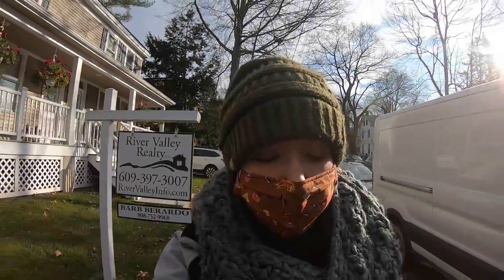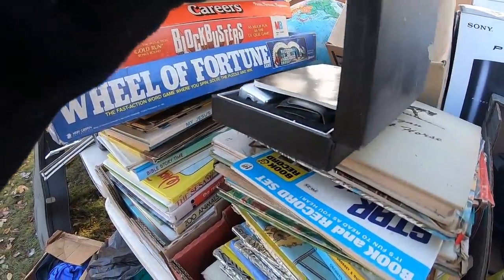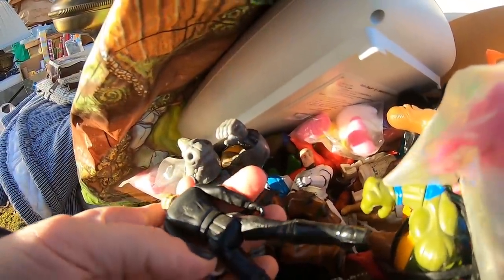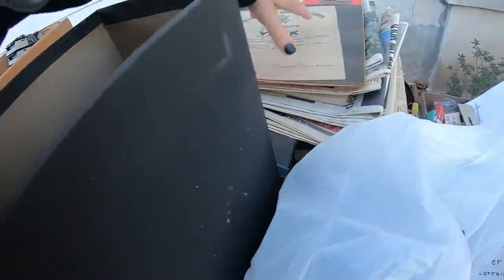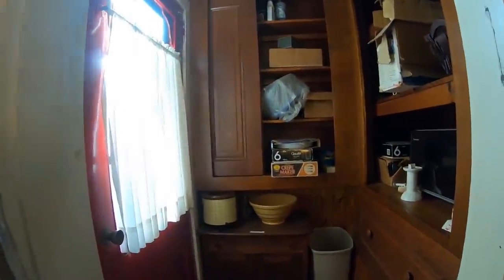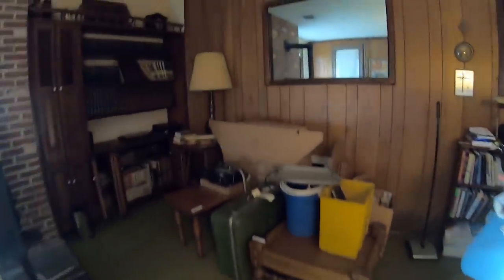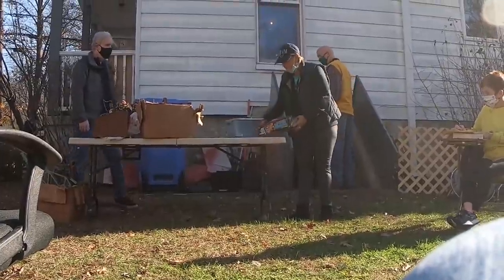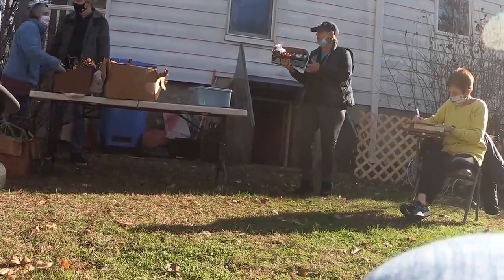What An AUCTION! I Was The Winning Bidder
Auction day and wow, what an auction! Tune in to see what I won!